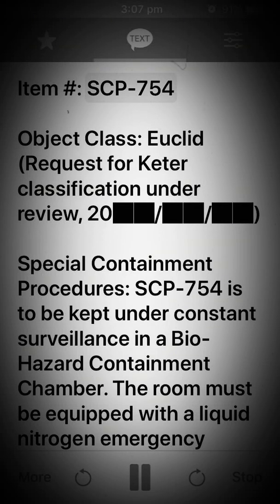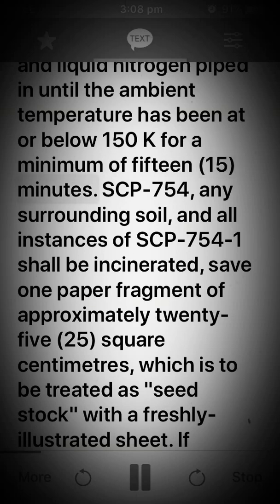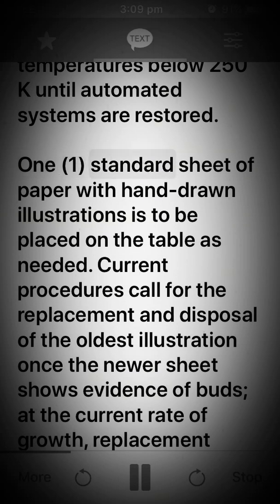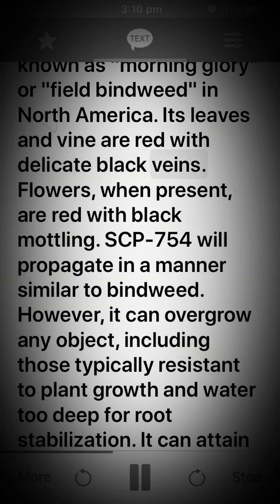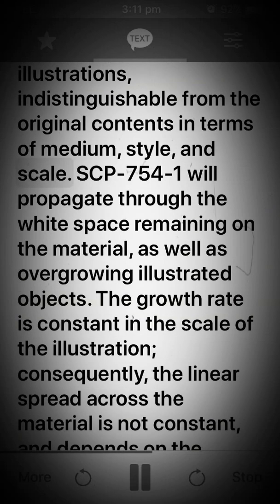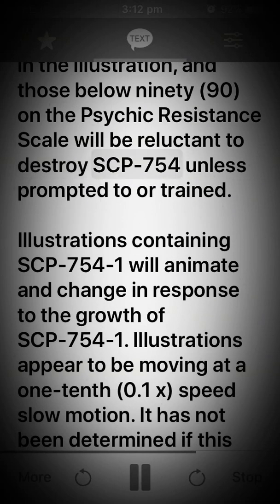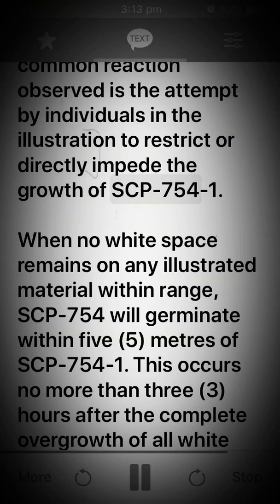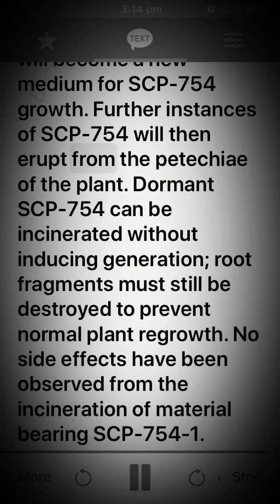Scp 754 Illustrated Climbing Vine